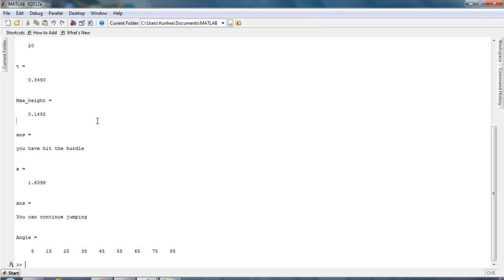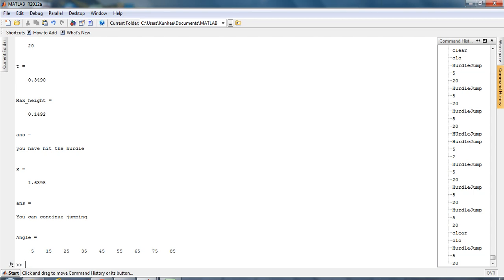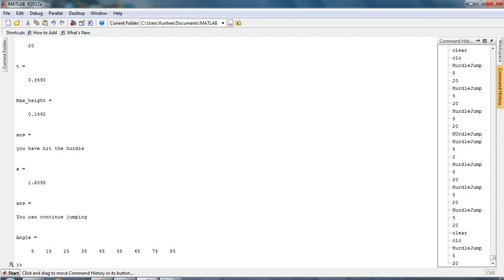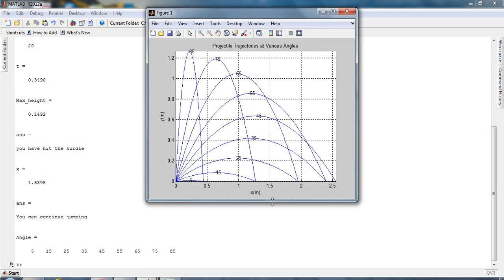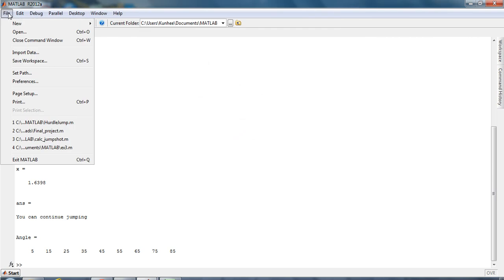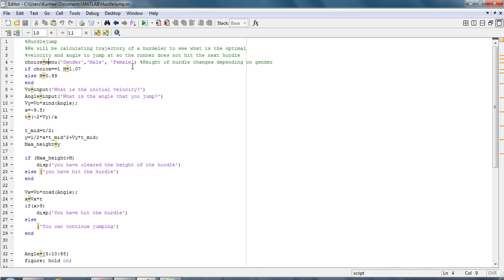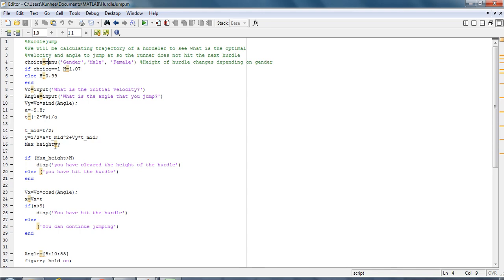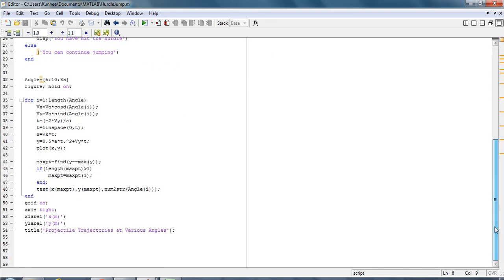MATLAB Project 2012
We used MATLAB to determine if a person going a certain speed or angle would be able to make it over the hurdle or not.